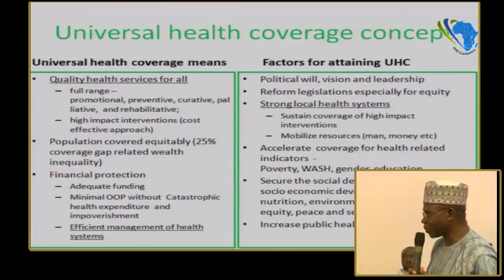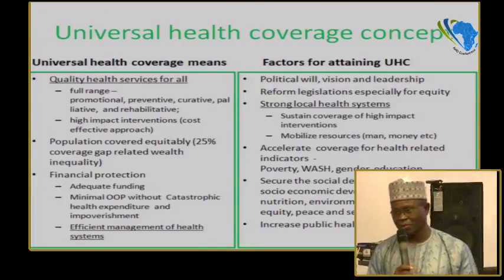Day2 - Africa Conference on Healthcare Delivery (AHD Conference 2017)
Theme: Advancing Effectiveness and Efficiency in Health Supply Chain Management for Improved Health Outcome in the African Region